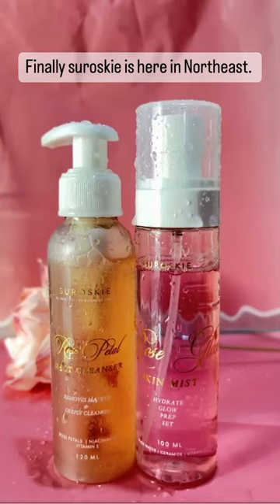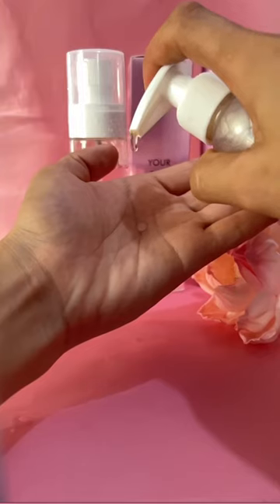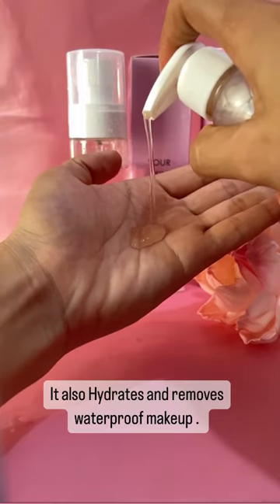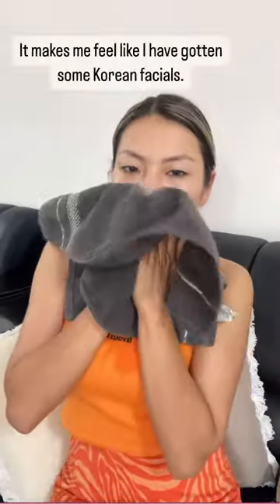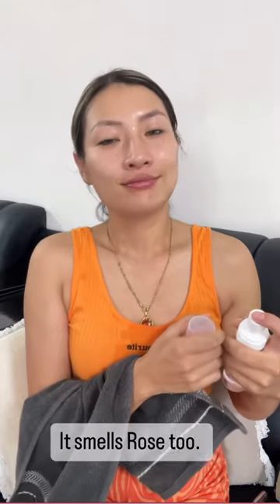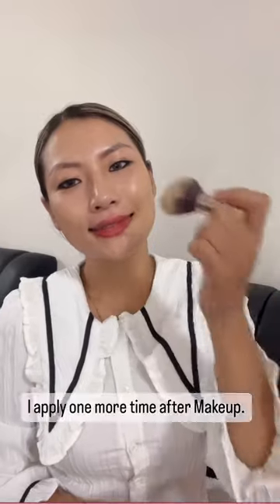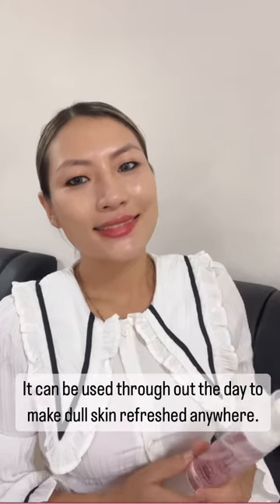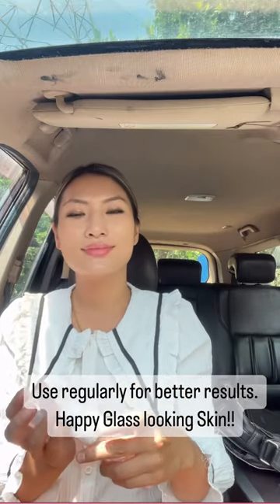Finally suroskie is here in the Northeast. 😍😍👌🏻